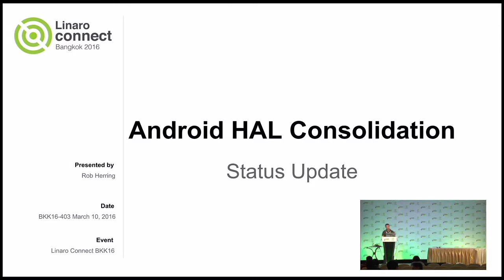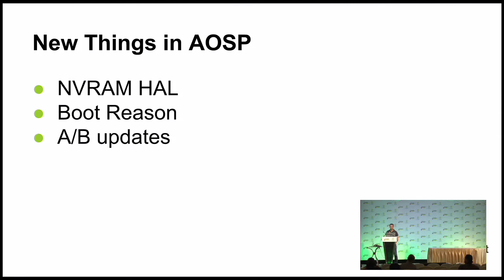BKK16-403: Android HAL Consolidation Status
Update on progress and discuss next steps on Android HAL consolidation Lead Project (OCTO)